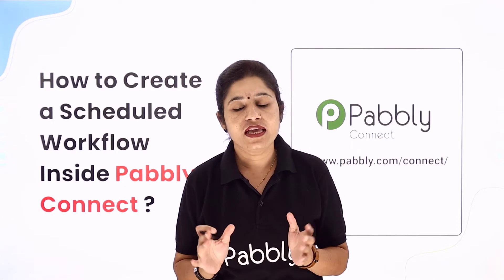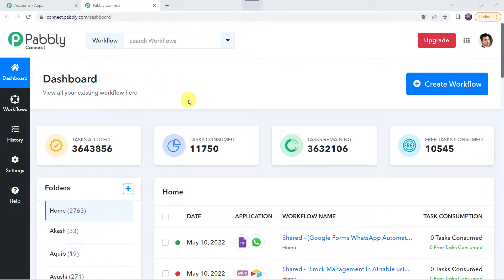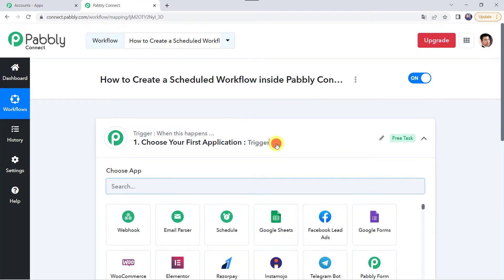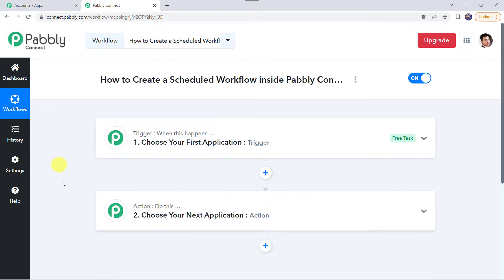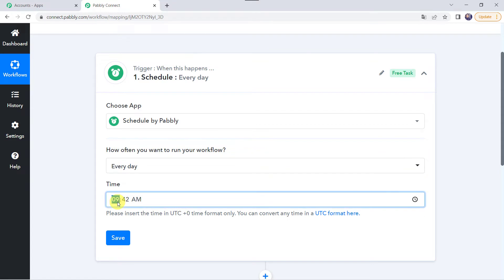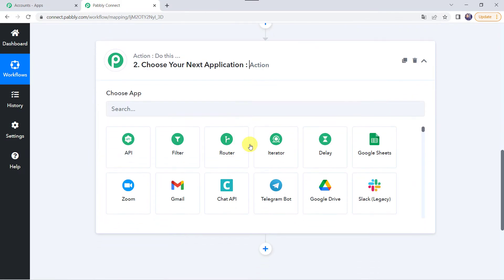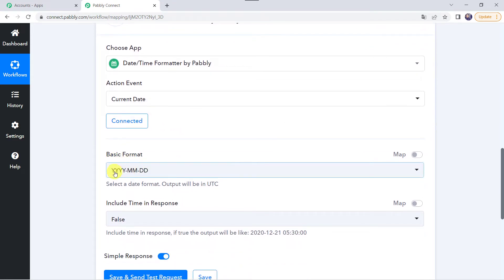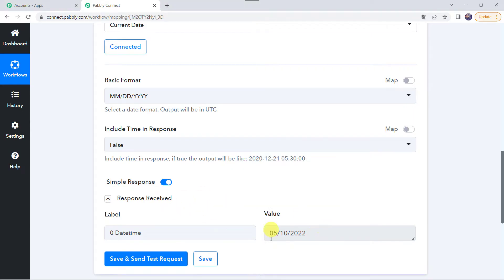How to Create a Scheduled Workflow inside Pabbly Connect (Run on Specific Day Every Month)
In this video, we'll show you how to create a scheduled workflow inside Pabbly Connect. This workflow will run on a specific day every month.